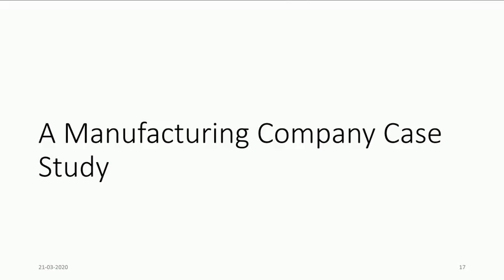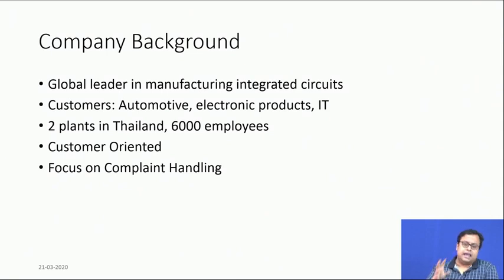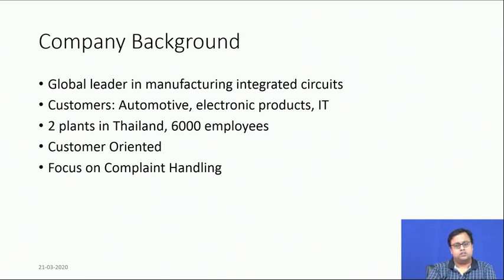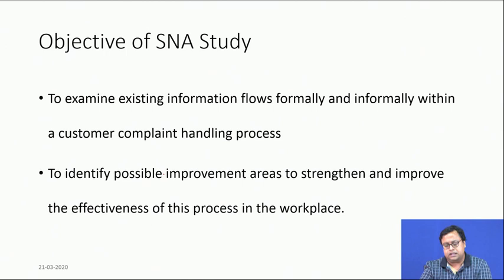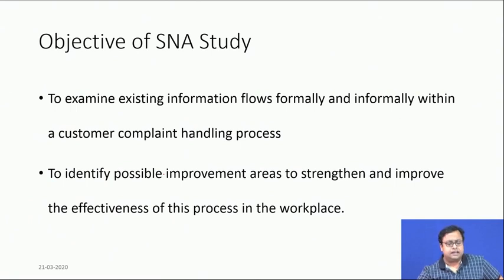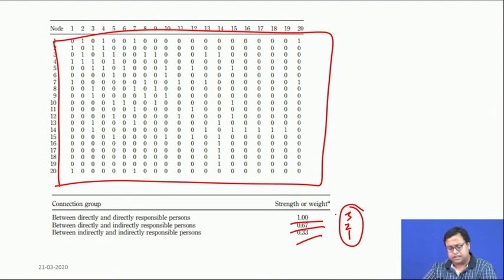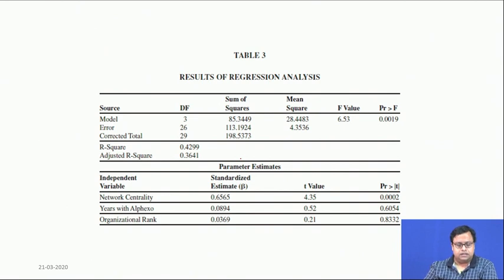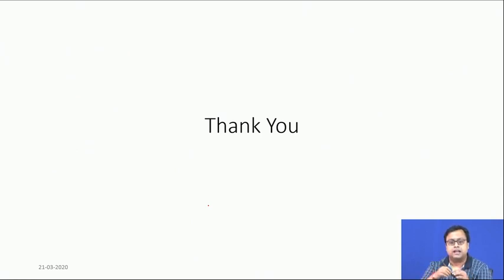Lecture 62: Social Network Analysis and Excel Dashboards (Contd.)